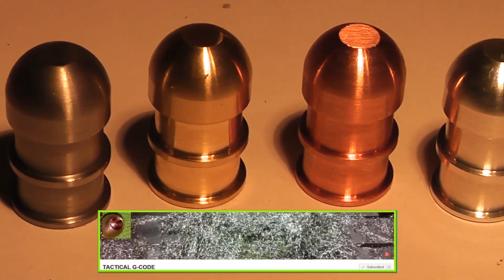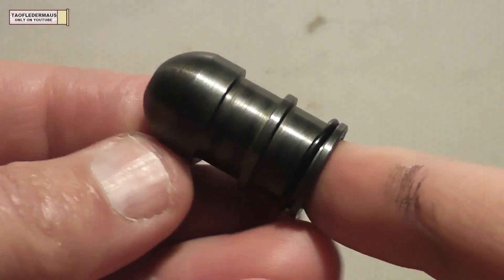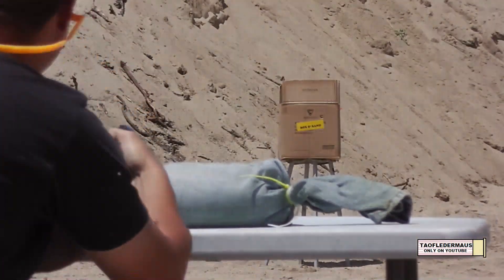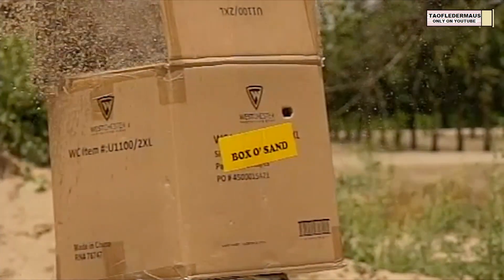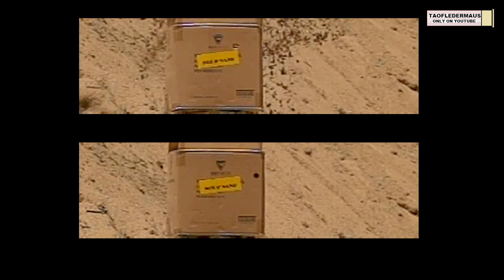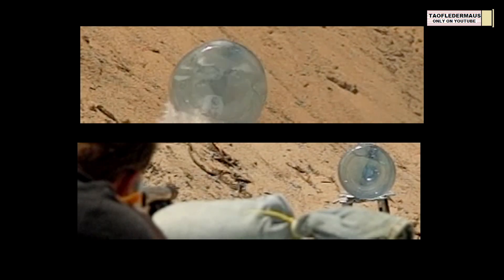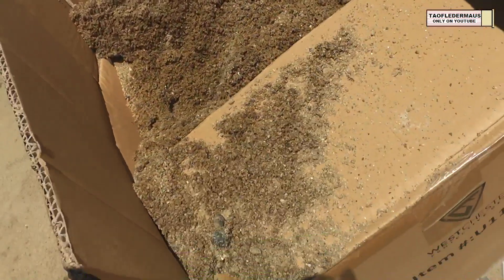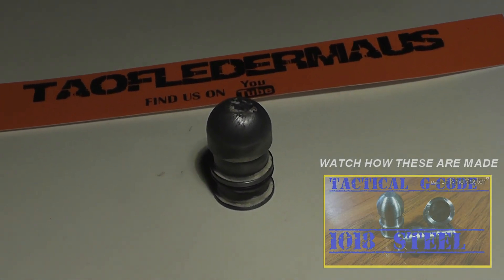Experimental STEEL .70 Cal. Shotgun Slug - High Penetrator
This is the first of a series of 7 tests of some prototype shotgun slugs designed and machined to perfection by Tim Hamilton of Tactical G-Code channel.   This is the same machinist that made the aluminum "turbine" rounds.    What's interesting about these rounds is he is using 7 different metals to make identical rounds.
From aluminum to copper,  each of these metals has different weights  and other properties from each other.

In this video we shoot the three mild steel slugs.

Check out Tim's channel and get sneak peeks of what he is building and throw some ideas at him for future ideas.

If you are interested in a neat MOMENTO from one of my videos and help support Tim,   I am taking bids on the one and only steel round we found.   Please PM if you are interested.  (go to my channel,  click on "About"  and then click on "Send message")    I am only set up to accept Paypal at this time.   I will send the money to Tim so he will
be able to afford to make more rounds,   and continue making his own videos!    I'll include a rare Taofledermaus sticker too!   I'll leave the bidding open for a week or two.   If the winning bidder doesn't respond,  I'll just go down the list to the next highest bid.   Shipping is extra.   If you live outside of the U.S.  consider the shipping costs.
I will add an annotation to the video when the bidding is closed.\
If  you miss out on this one,   you'll have more chances as we shoot the other rounds.

I have no interest in taking any money from my viewers for myself.  Enjoy the videos and your nice comments are the reward for doing this.